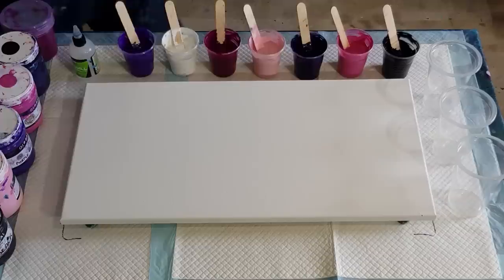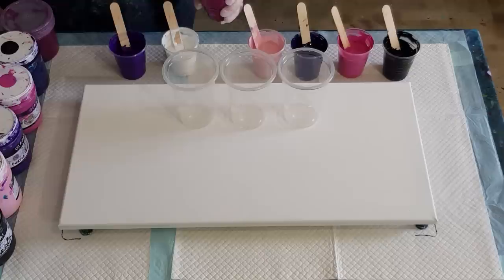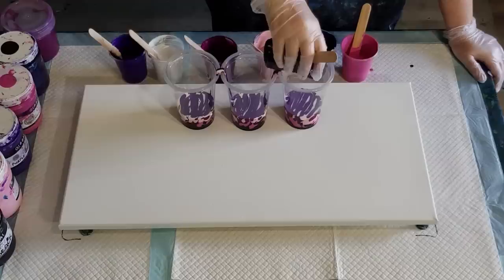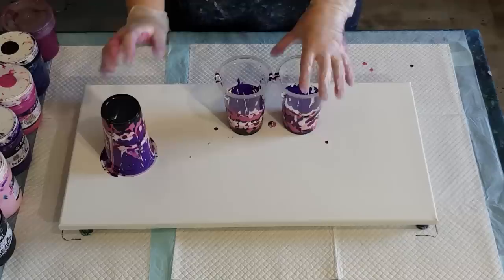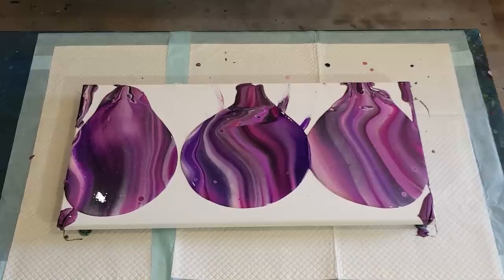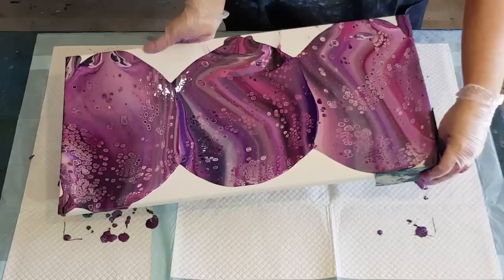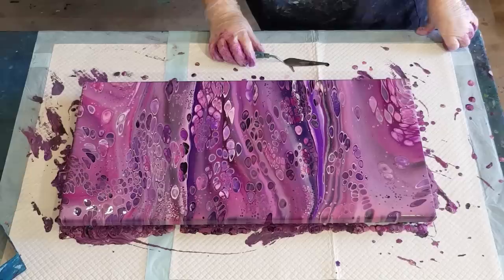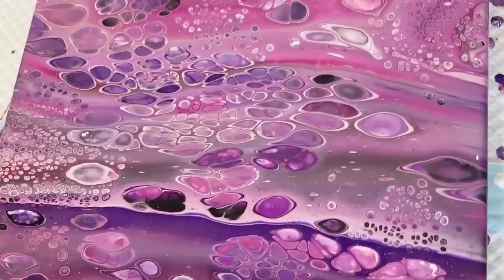#289 "Purple Rain" Amazing Cells With Glue And Water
For this three flip cup pour, I used 70% glue and 30% water as my pouring medium. I then used 50% of this pouring medium to 50% of my Global impasto paint. If you are using thicker paints like Liquitex Basics, you will need to add more water and if you are using thinner paints, you will need to add more paint to get your mix to the correct consistency.